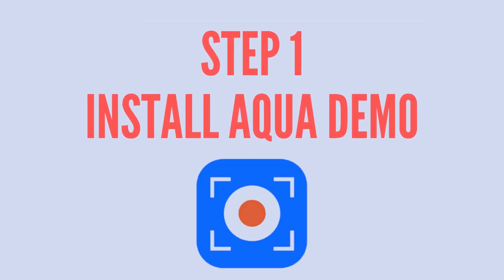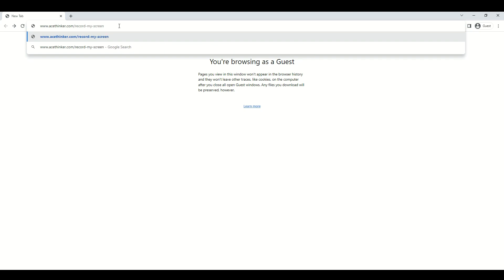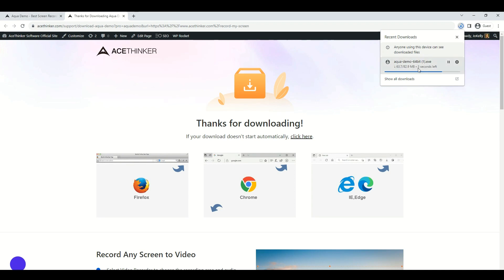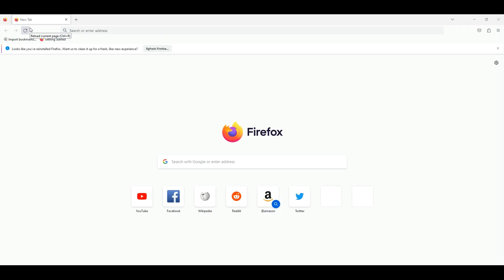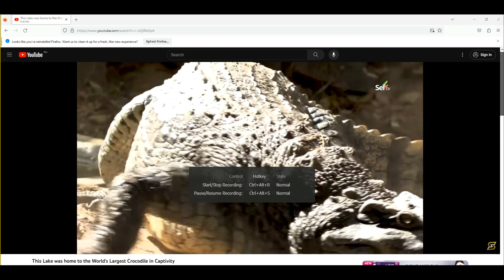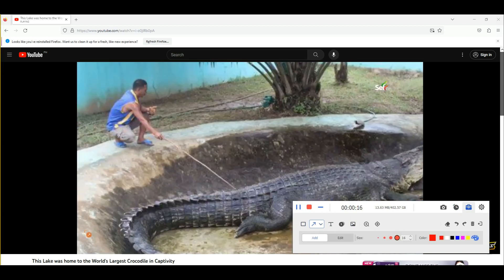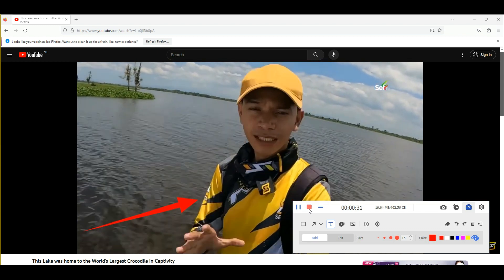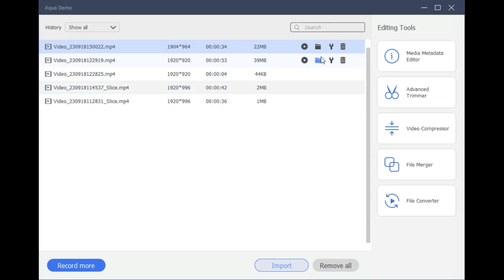Record Anything with Firefox Screen Recorder - Easy Steps!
In this comprehensive guide, we'll dive into the world of Firefox Screen Recorder, showing you how to harness its full potential for your recording needs. Whether you're a beginner or an advanced user, we've got you covered